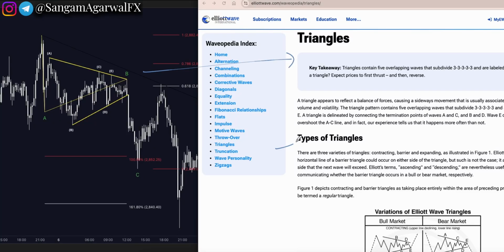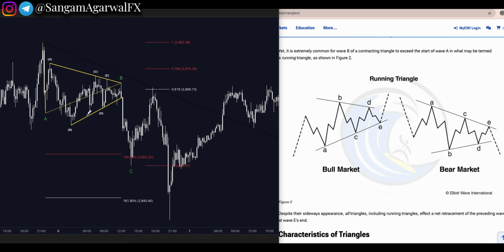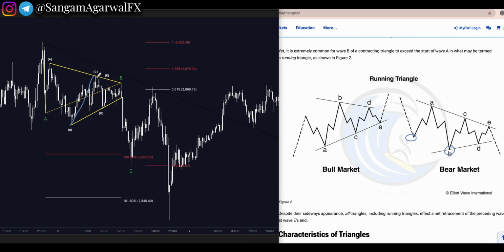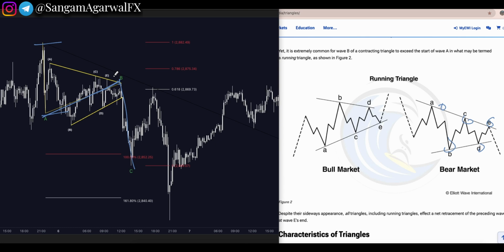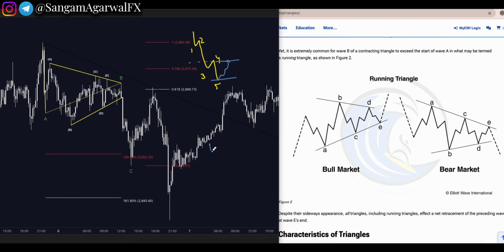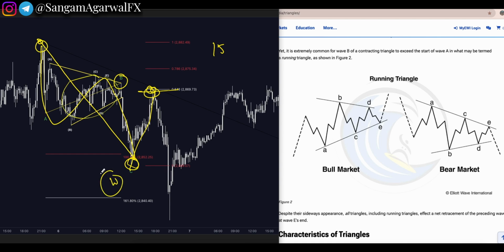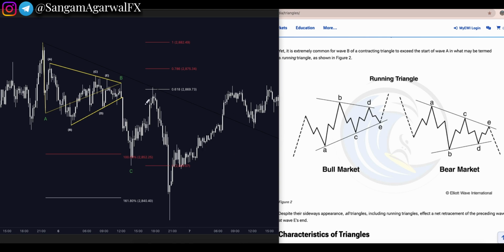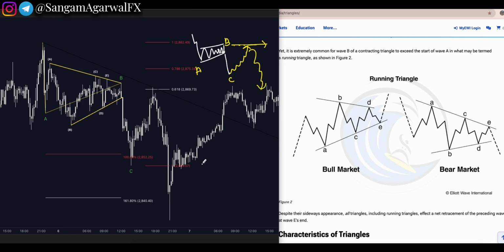ABCDE running triangle correction Elliott wave counting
how to trade triangle chart pattern on intraday xauusd gold 15 min chart using elliott wave theory for beginners

beginners to advance level guide for triangle chart pattern

xauusd gold daily technical analysis trading strategy using elliott wave
elliott wave analysis step by step for beginners
chart pattern and trend line trading strategy elliott wave and price action difference
how to trade intraday 15 min chart